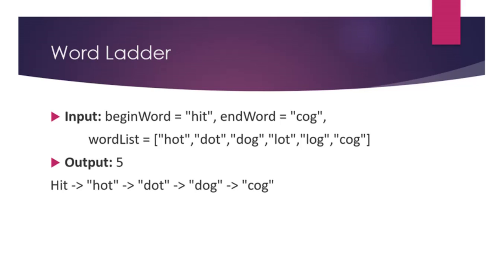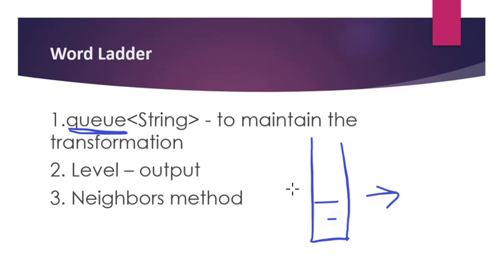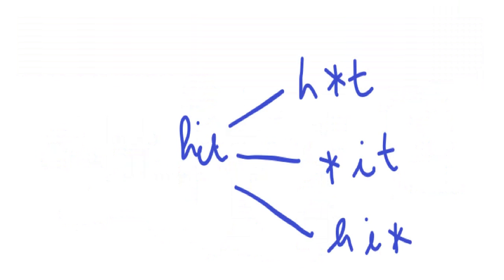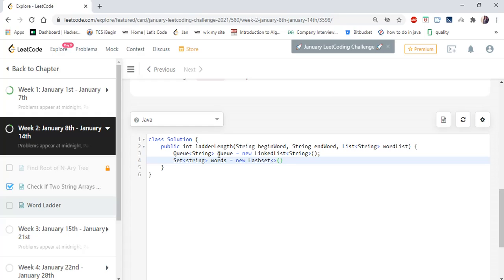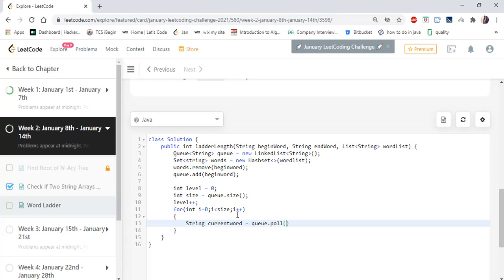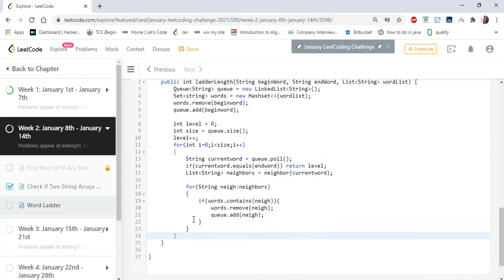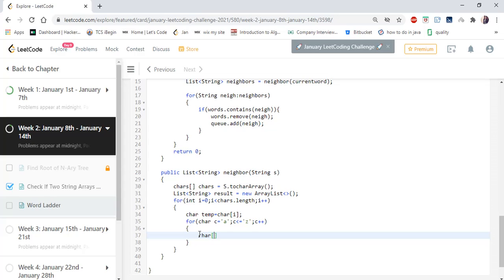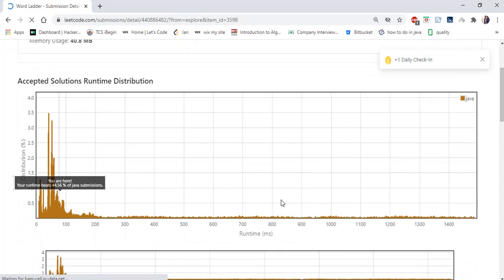Word Ladder | LeetCode Jan 09/2021 coding Challenge | Coding Interview | Coders Camp